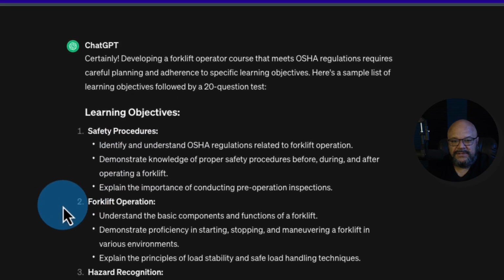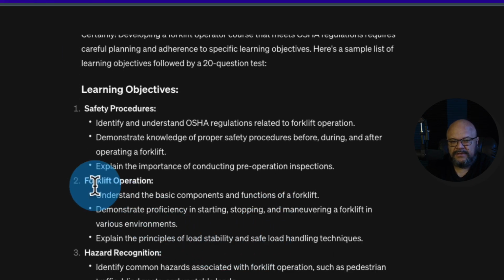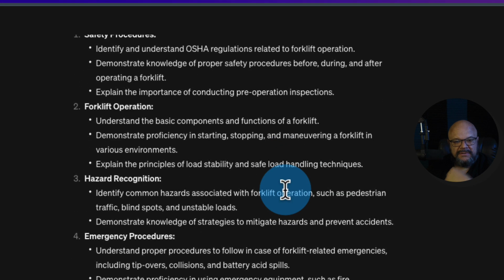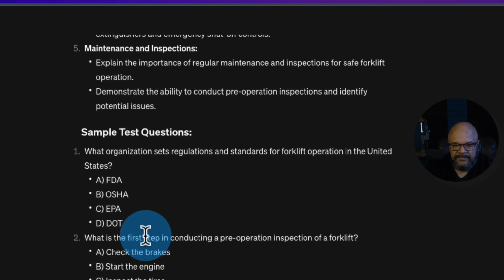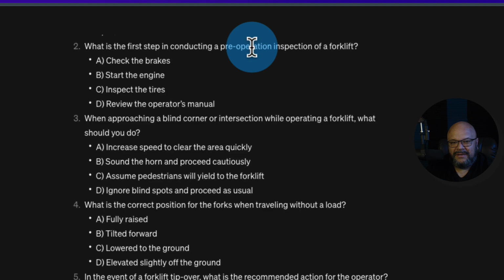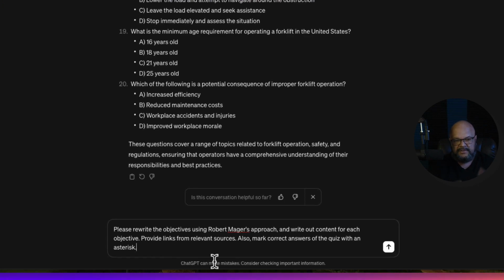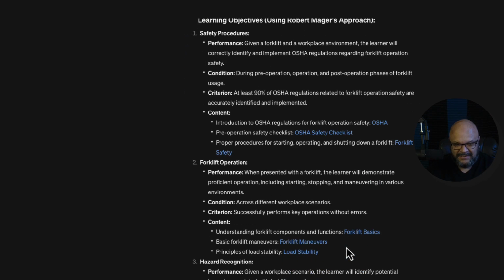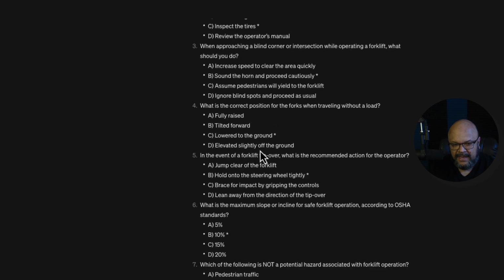Are instructional designers safe? ChatGPT can make good courses with a few prompts